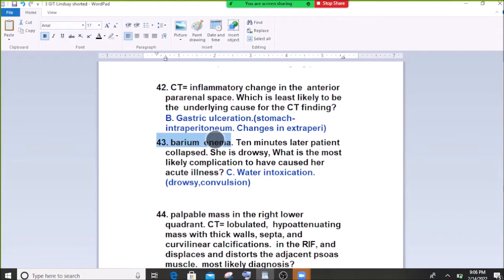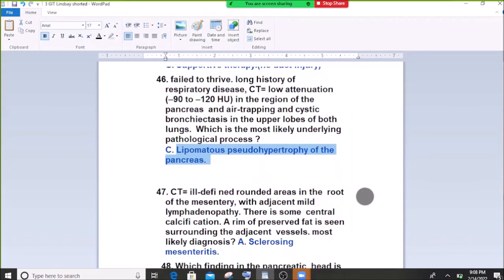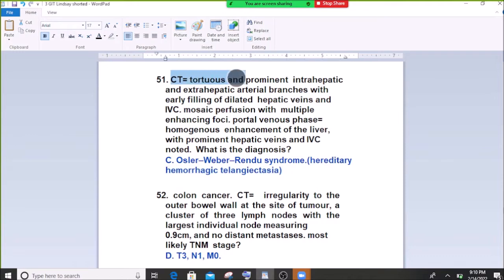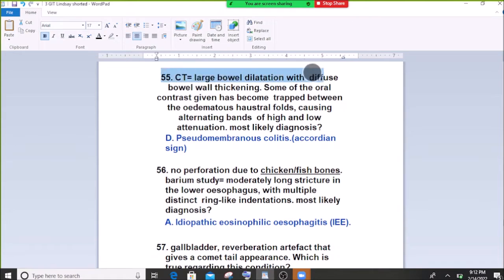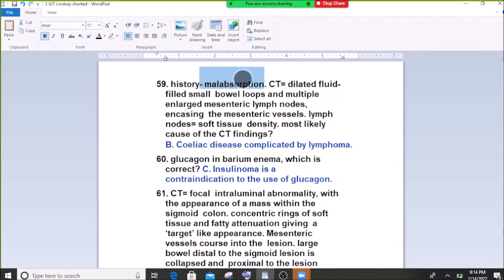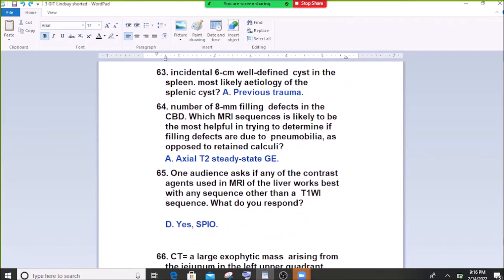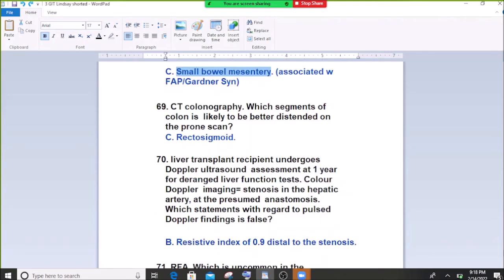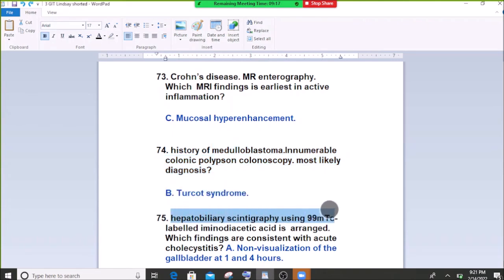3 GIT Lindsay Q43 to 75